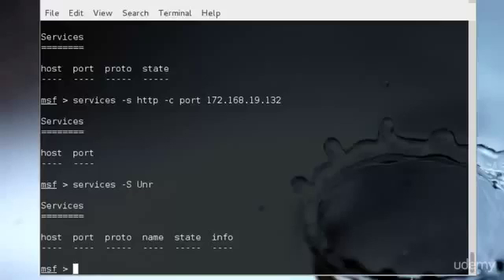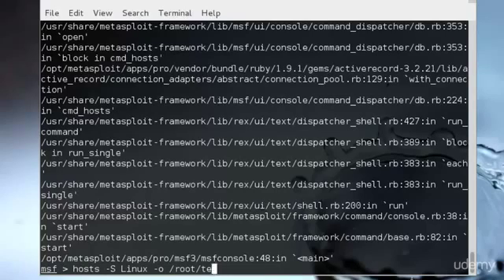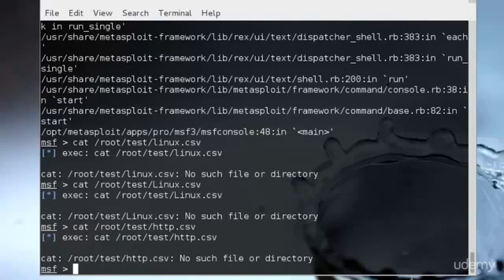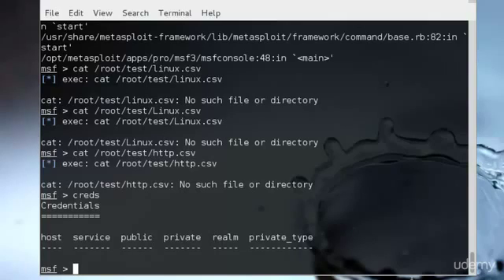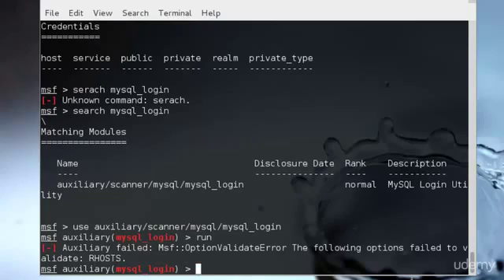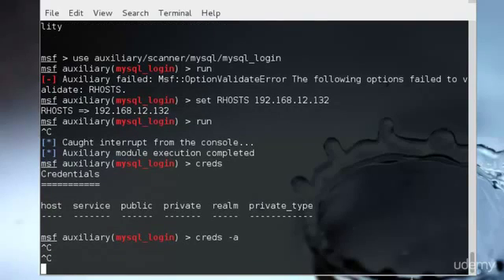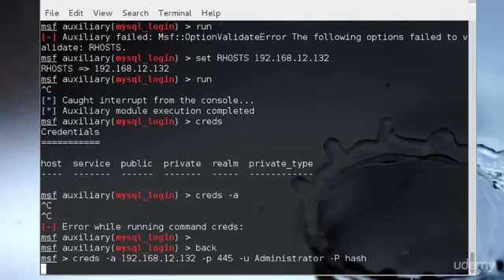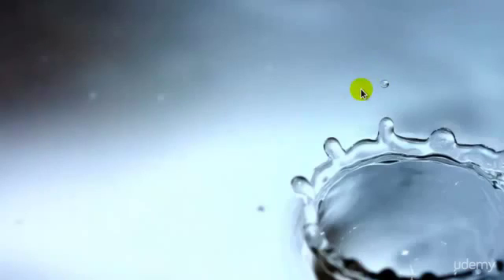Lesson 120 Exporting Databases Shown in Praticals